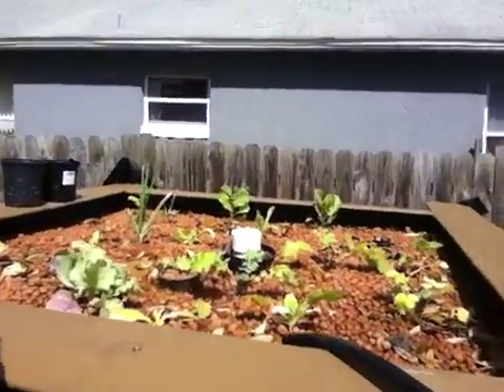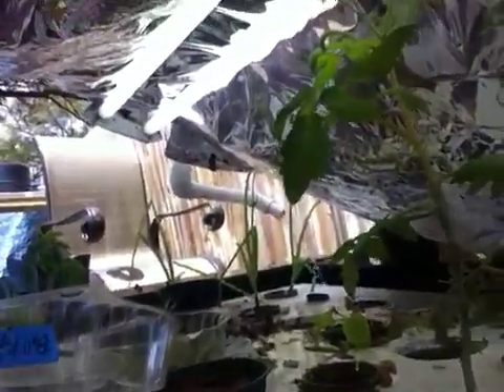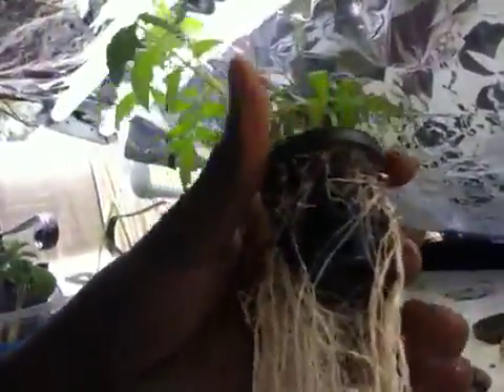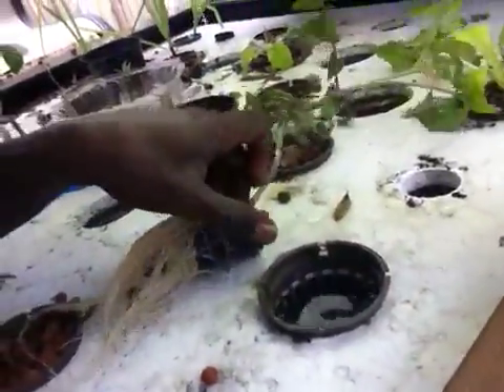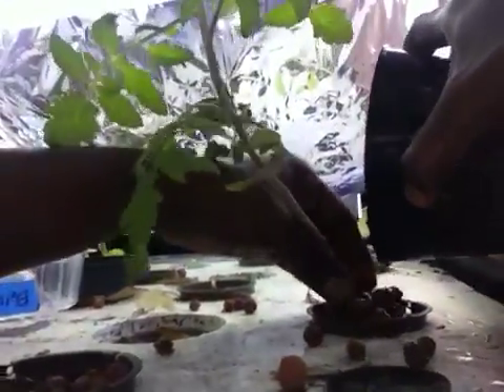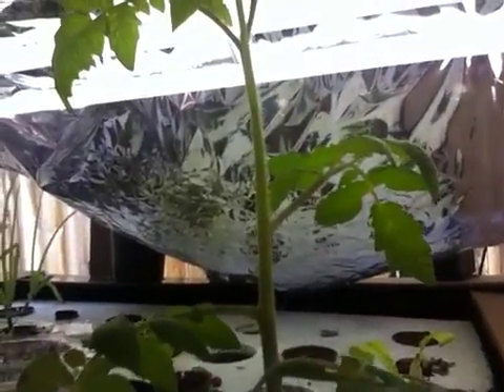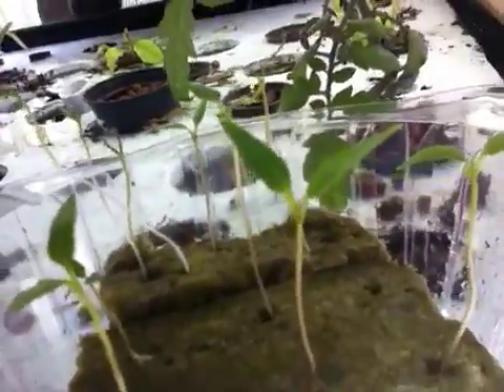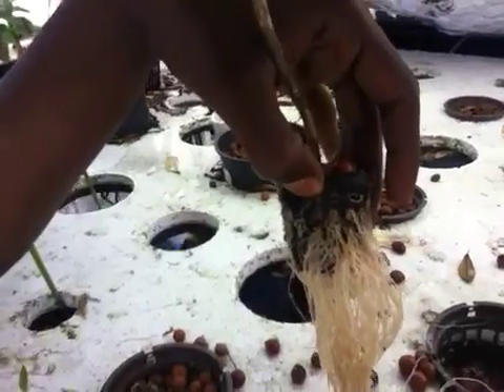Amazing Growth Tomato Aquaponics System Part 2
- New DVD Available
How can you tell if your plants are healthy?  What if you could look at what is happening underground and see the root mass?   You can with the Aquaponic Basics System.  Look at how much this want had grown despite the attacks from Girdie my vicious pet chicken.

I had not accounted for this much growth in such a short time.  This made it impossible to remove the tomato plant without incurring root damage.  But there was an elegant solution to the problem.

Also note how much more growth happened in the bottom tier as the raft system is on a summer light schedule, whereas the top tier is still on winter.